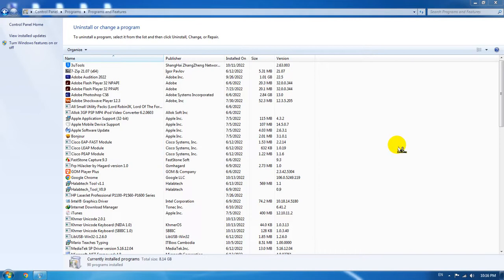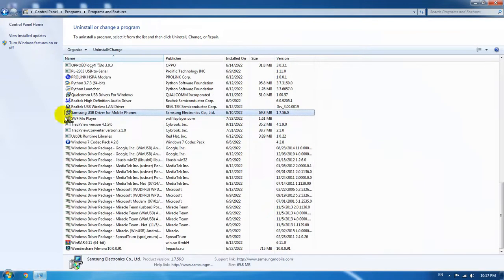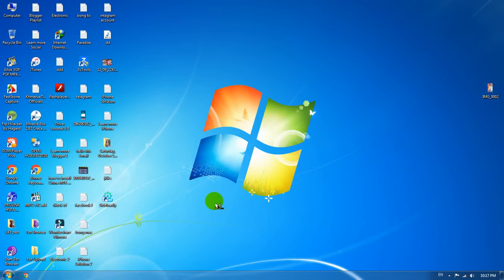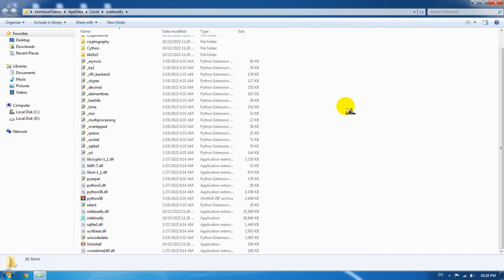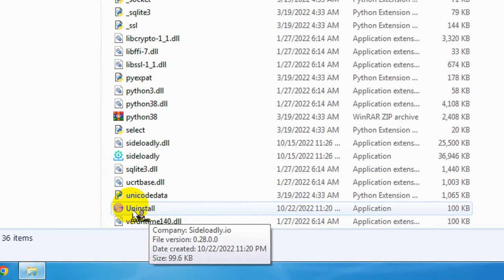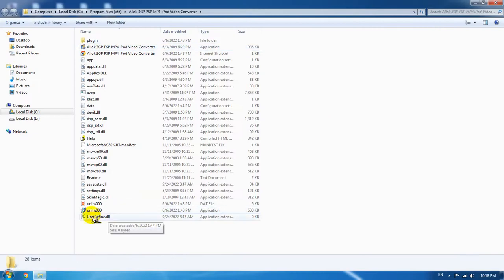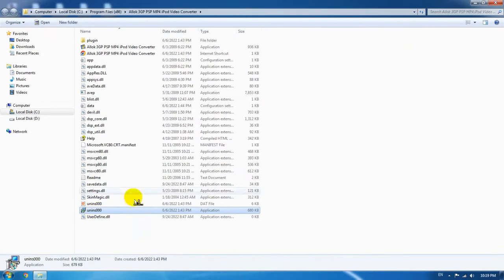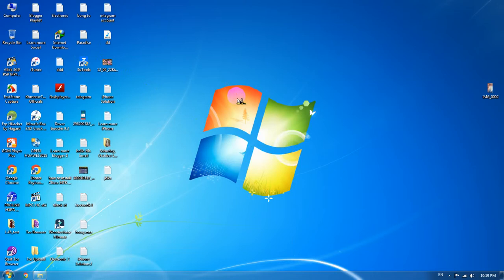How to uninstall app when not showing control panel | Application not appearing on control panel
How to to uninstall application without control panel | Application not appearing on control panel program and features. how to uninstall application without found on control panel program and feature on computer. How to uninstall app when not showing control panel.